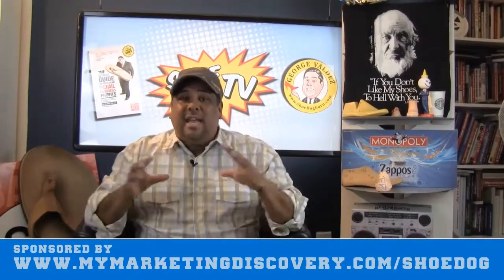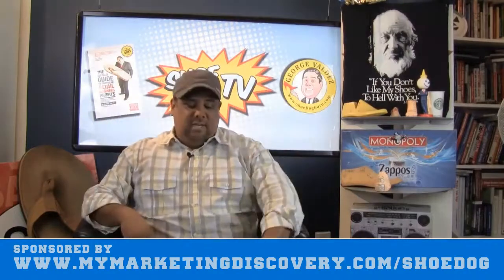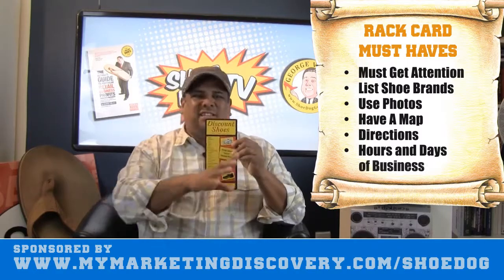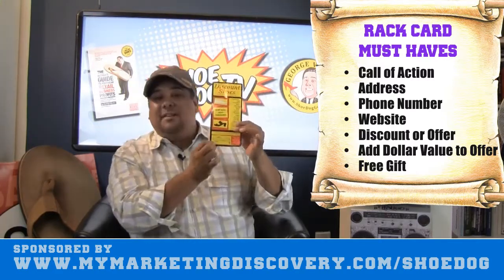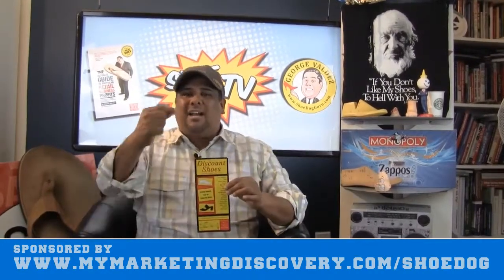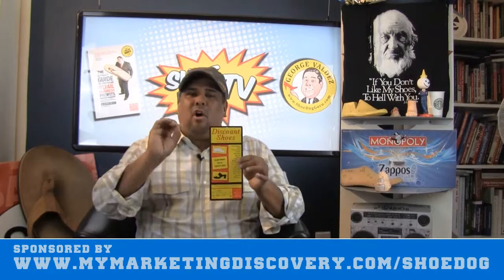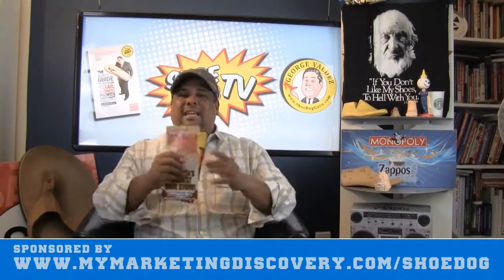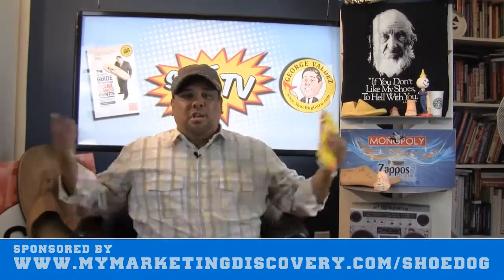ShoeDog TV Episode #2 part 2- Guerrilla Marketing Minute Rack Cards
How to design and use Rackcards in Generating Traffic and Sales for Your Shoe Store. Retail Guerrilla Marketing...